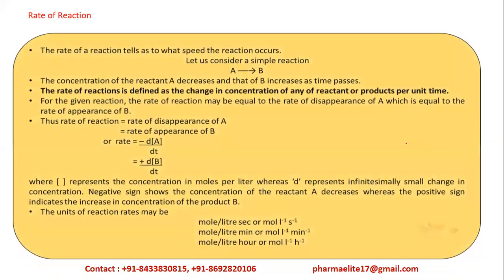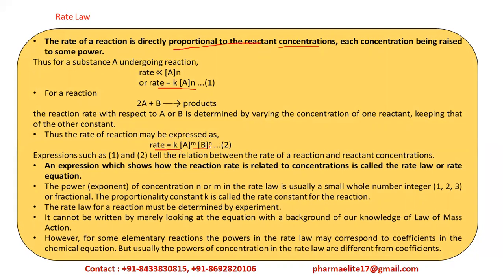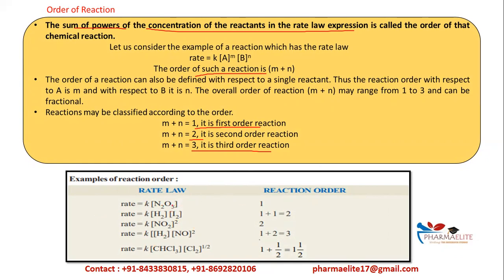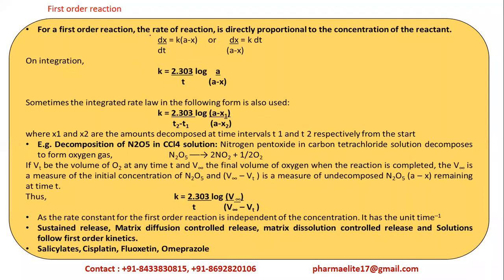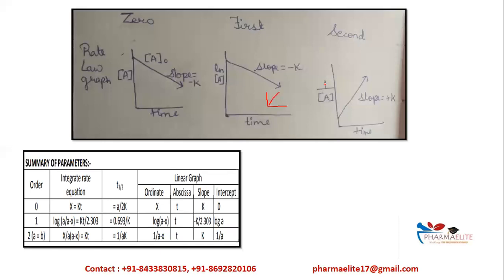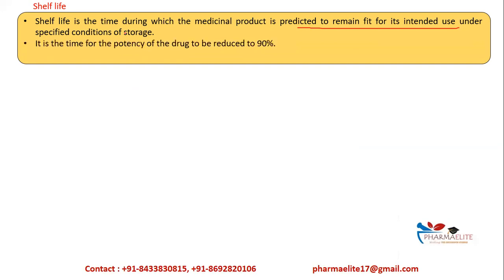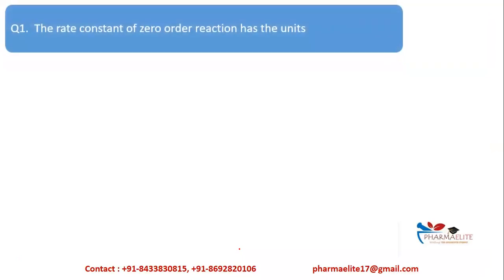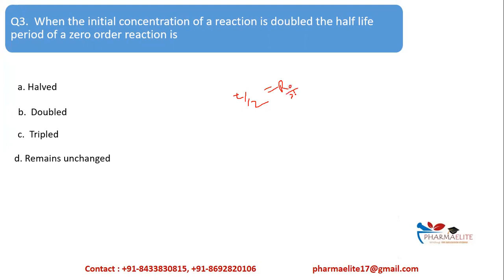GPAT/NIPER : Boost Your Basics - CHEMICAL KINETICS || PHARMAELITE || +91-8433830815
Regards,
TEAM PHARMAELITE
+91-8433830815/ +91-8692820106